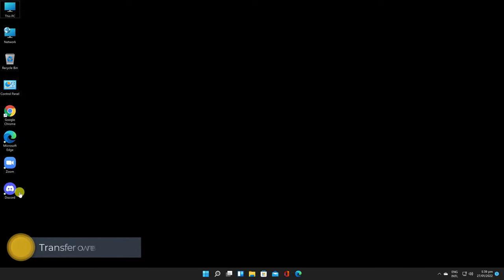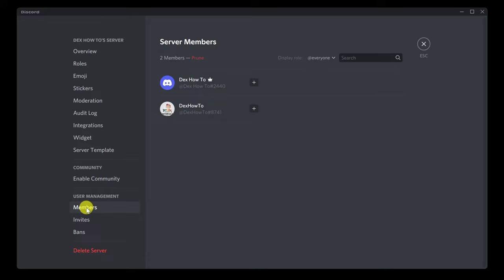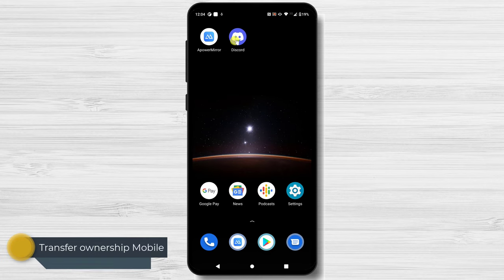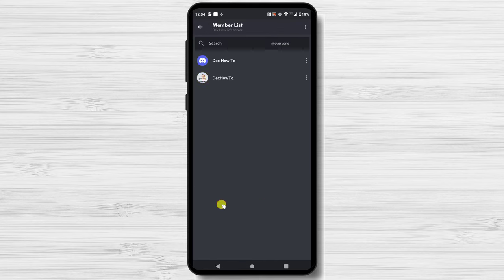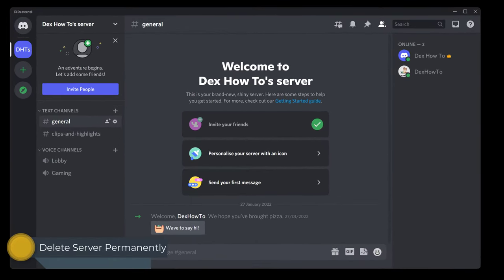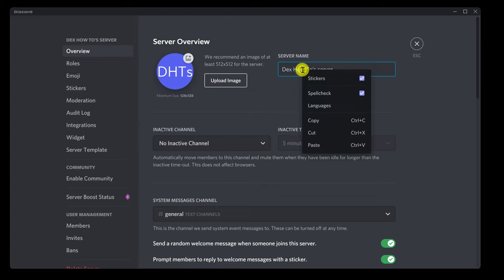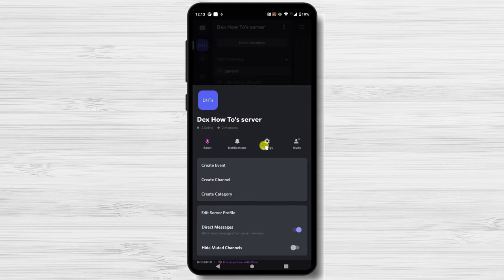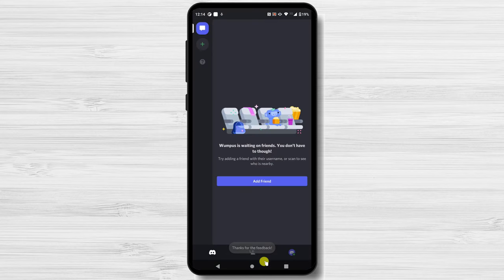How to Delete a Discord Server in 2024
In this video, we'll show you how to delete a Discord server or transfer ownership. If you need to delete a Discord server or transfer ownership, then this video is for you!

How to Delete a Discord Server?

Discord is a great way to chat with friends and co-workers, but sometimes things can get messy. In this video, we'll show you how to delete a Discord server or transfer ownership quickly and easily. Whether you're the owner of the server or just a member, this video is the guide you need!

Running a Discord server may become a time-consuming commitment, especially if it expands beyond the initial group of friends. What happens if you no longer wish to own your Discord server?
In such cases, you can either remove your Discord server or transfer it to someone else. We'll teach you how to accomplish it on both desktop and mobile.

00:00 Introduction
00:44 How to Transfer Your Discord Server to Someone Else On PC
01:34 How to Transfer Your Discord Server to Someone Else On Mobile
02:20 How to Permanently Delete Your Discord Server
02:33 How to Permanently Delete Your Discord Server on PC
03:08 How to Permanently Delete Your Discord Server on Mobile

Learn more about How to Delete a Discord Server.